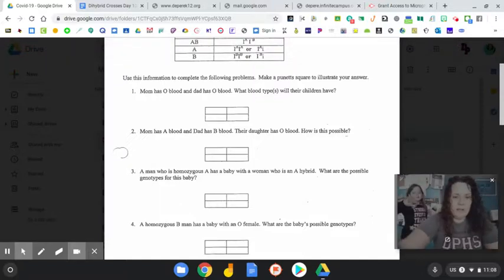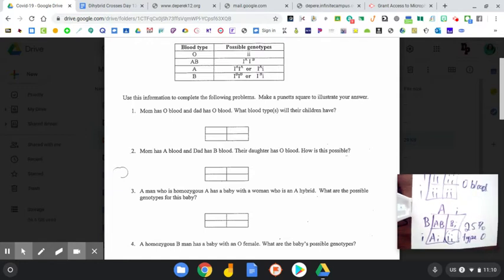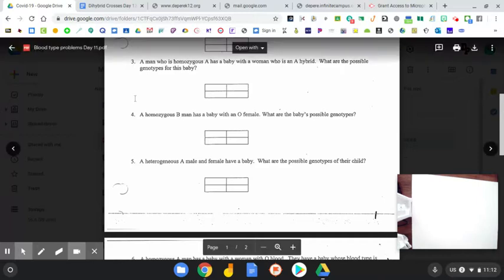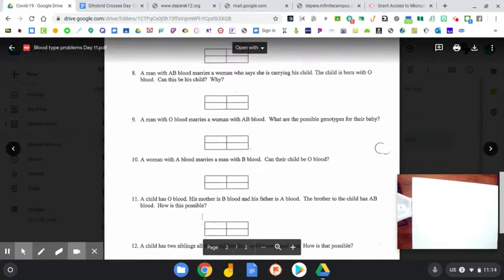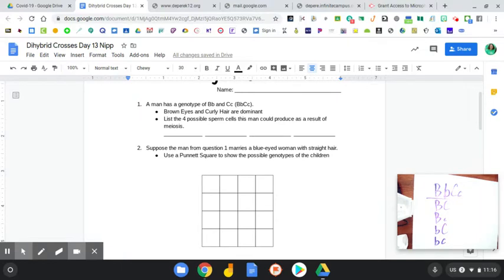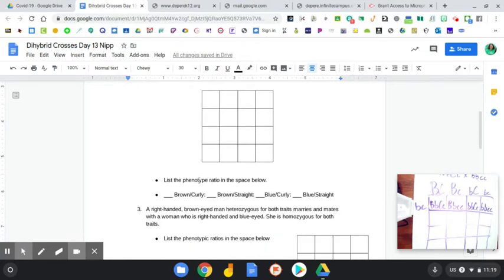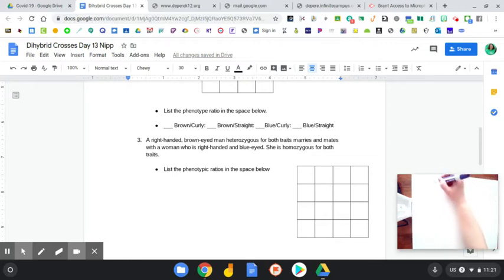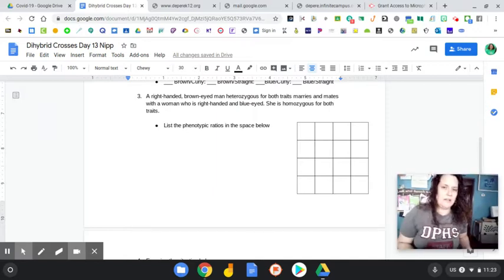4/9 - blood types and dihybrid punnett squares